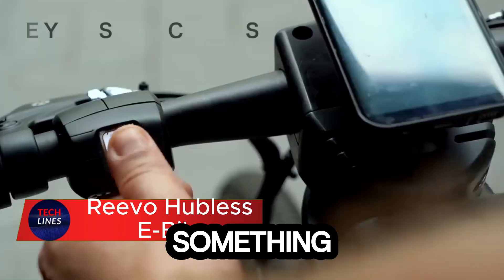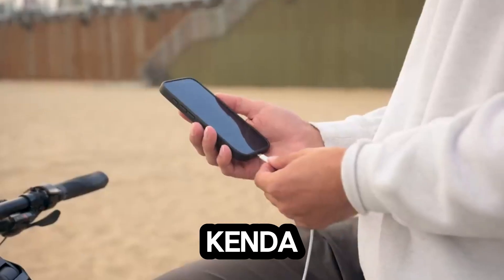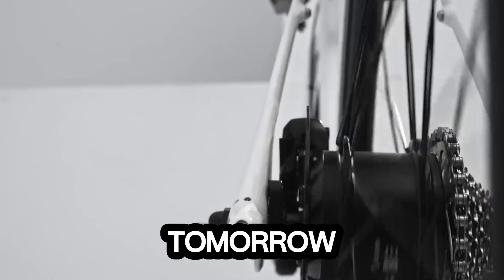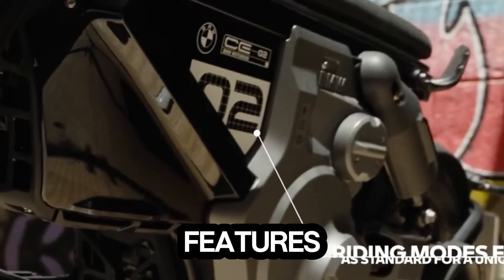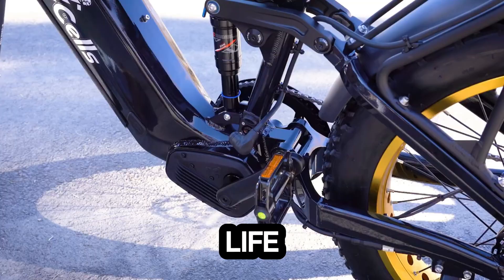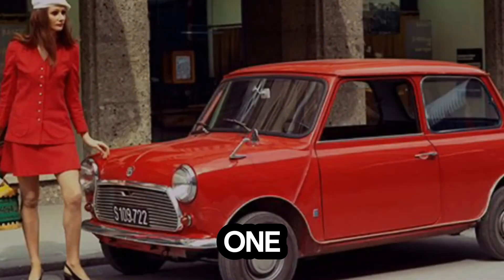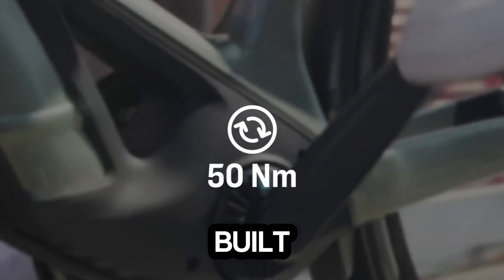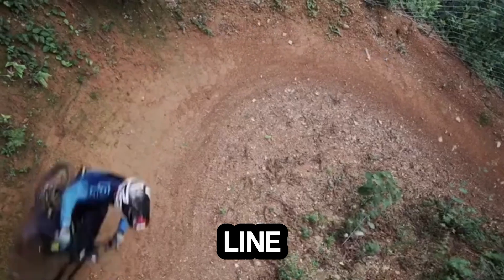20 Mind-Blowing Vehicles That Are Redefining Technology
Step into the future of innovation with “20 Amazing Vehicles” — a stunning showcase of groundbreaking technology, futuristic designs, and unbelievable engineering. From flying cars and electric hyper-machines to AI-powered concepts that push the limits of imagination, this video explores the inventions shaping tomorrow’s transportation world.

Whether you’re a tech lover, a gadget enthusiast, or just curious about what the future holds, these vehicles will leave you speechless. Watch till the end for the most advanced and mind-blowing creations ever built!